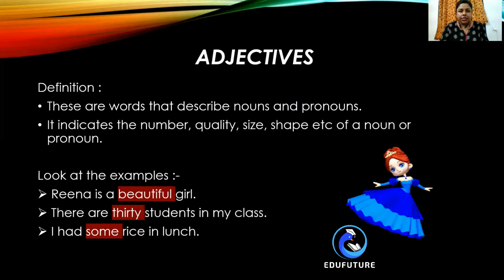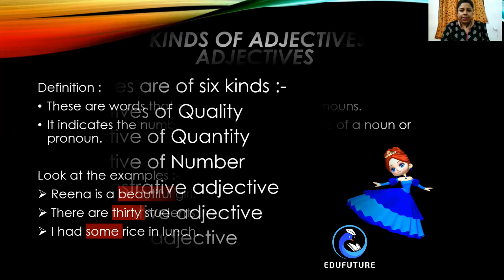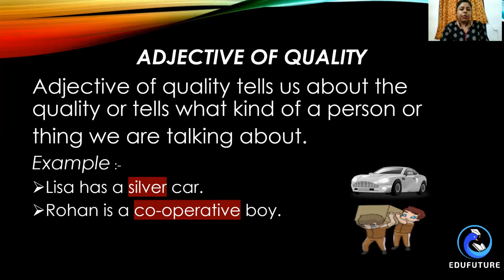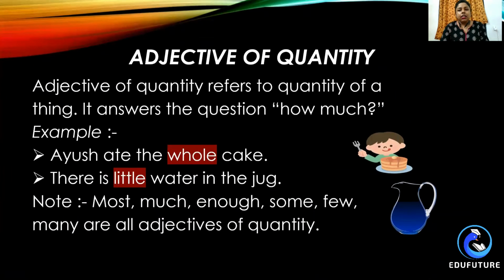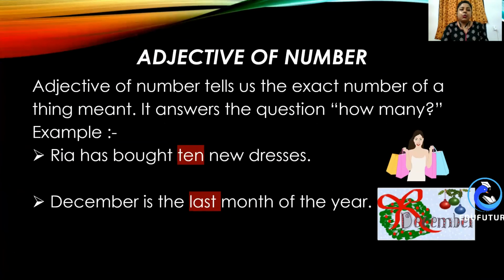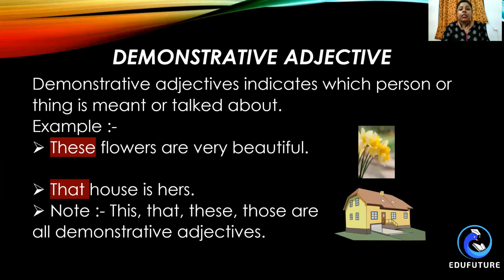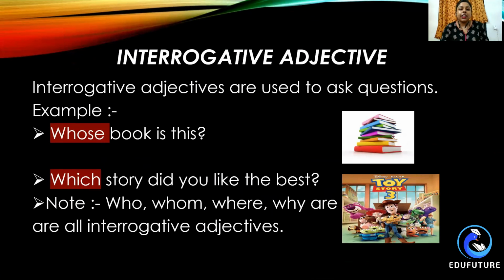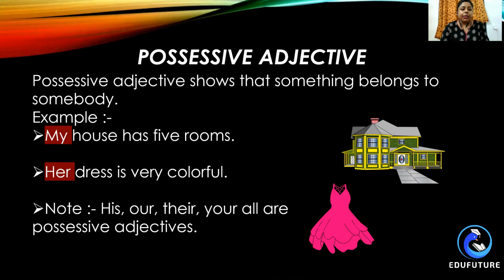English for Class 8th (CBSE ,ICSE) By Suvanghi ojha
Hi, I am Suvangi ojha. I am a master of English with B.Ed. I have 10 years of teaching experience.
My course on the platform is English grammar and literature for class 8th CBSE and ICSE students.
Classes will run through Live Sessions with 12 sessions/ month of one hour each
The Batch will have 5 students
The course introduces students to the various rules and topics covered in English Grammar and Literature of class 8th CBSE and ICSE board.